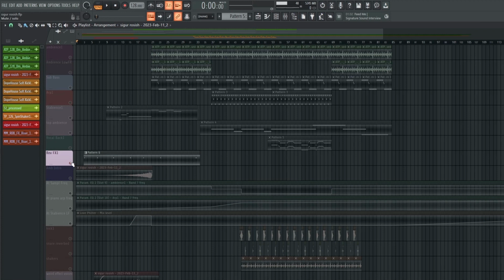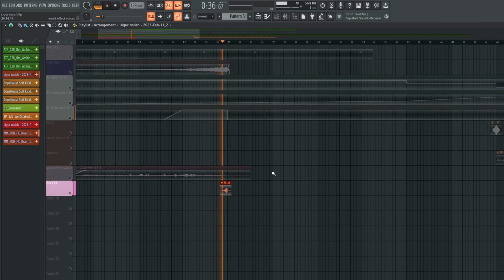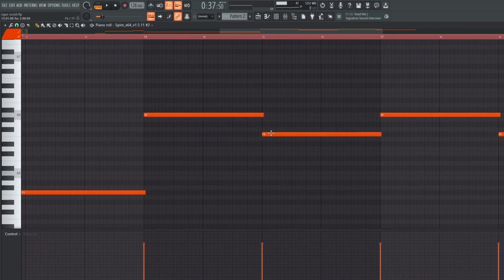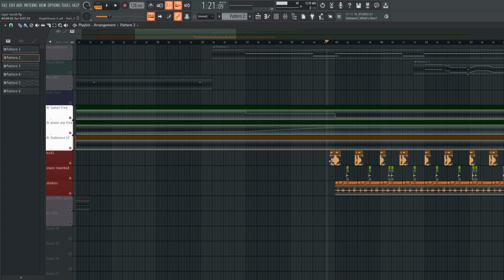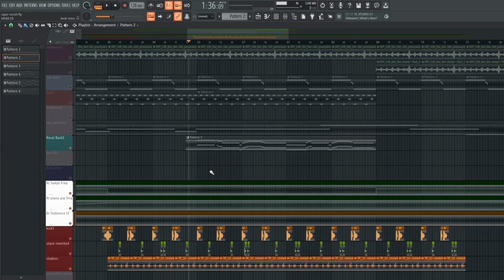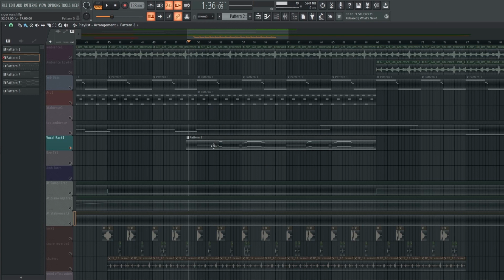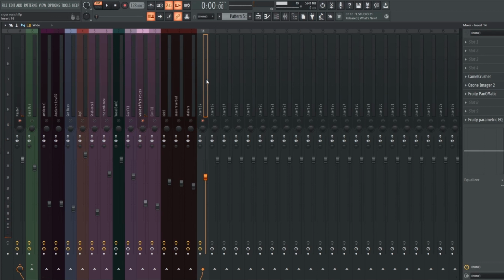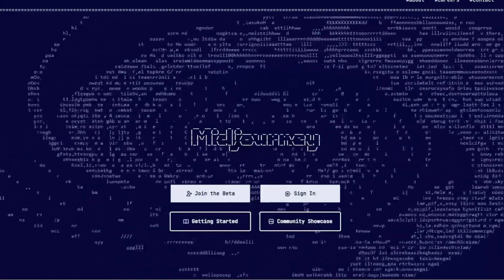Making a track in the style of Sigur Ros - Tuesday Tutorial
In this Tuesday "Tutorial" i decided to create a track in the style of Icelandic Group Sigur Ros. I also asked the AI Art Generator Midjourney to imagine how future Sigur Ros Album Covers would look. I hope you enjoy the video.

00:00 Intro
00:45 Creating the Track
07:03 Making AI Album Cover Art in Midjourney
07:25 The Final Result
09:45 Outro